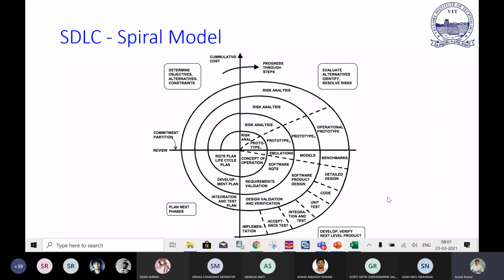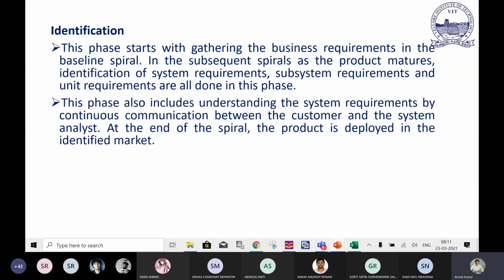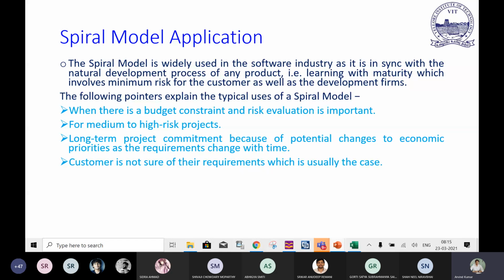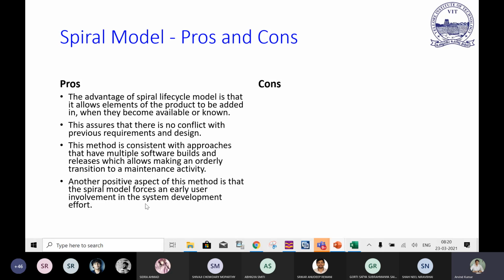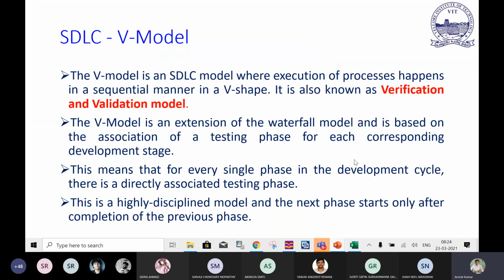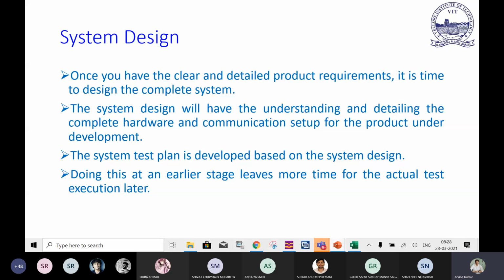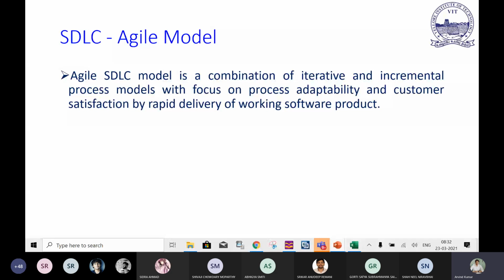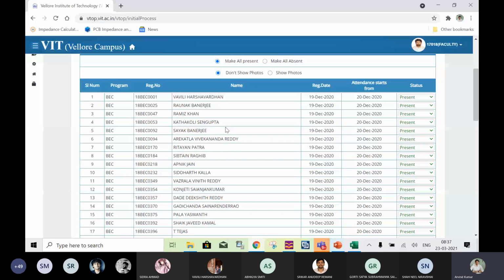best explanation for spiral model, agile model, software development lifecycle in vit by arvindkumar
architectural design   spiral model
evaluation and risk anaylysis   spiral model
phases of sdlc  spiral model
identification  spiral model
construct and build model   spiral model
iterative model  spiral model
pros and cons   spiral model
block diagrams  spiral model
applications-spiral model
advantages-spiral model
architectural design- agile model
evaluation and risk anaylysis- agile model
phases of sdlc- agile model- agile model
identification- agile model
construct and build model- agile model
iterative model   agile model
pros and cons   agile model
block diagrams  agile model
applications  agile model
advantages agile model